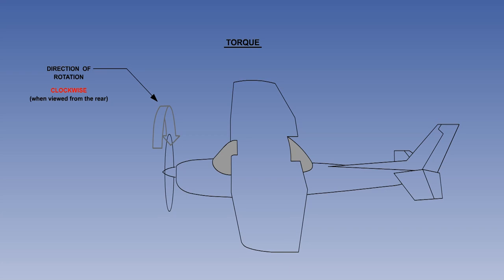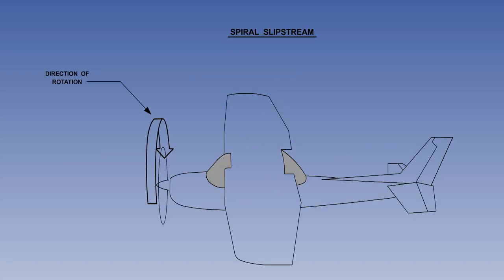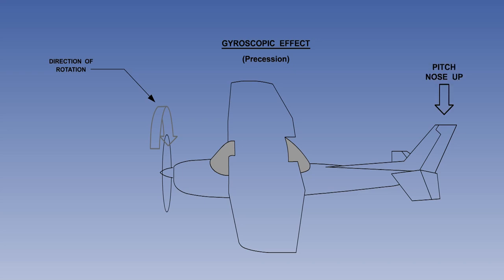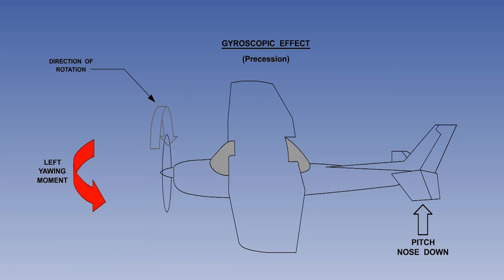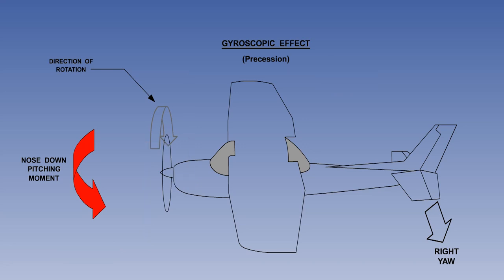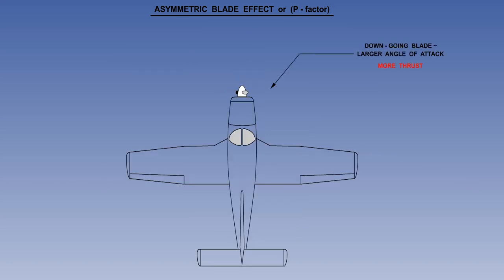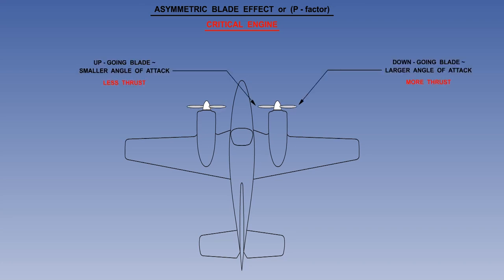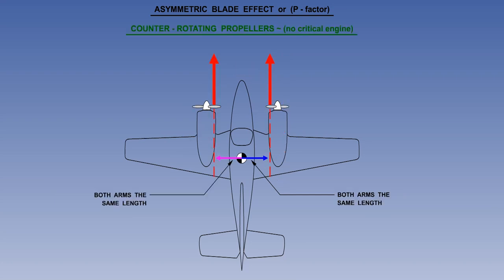ATPL Training Principles of Flight #77 Propellers Propeller Turning Effects